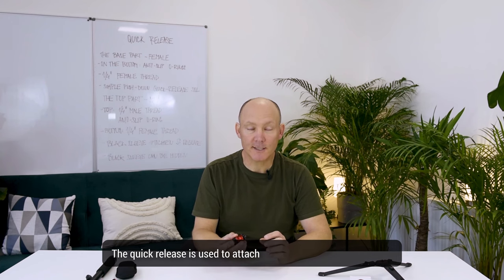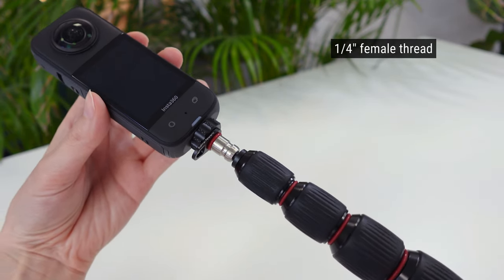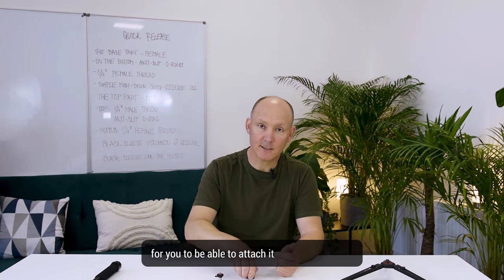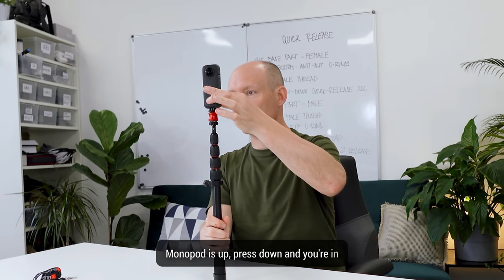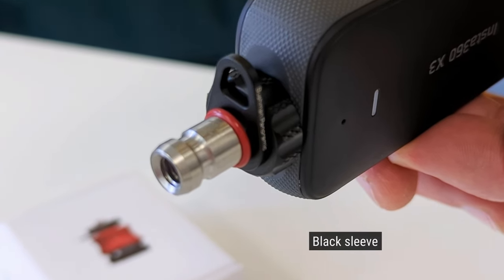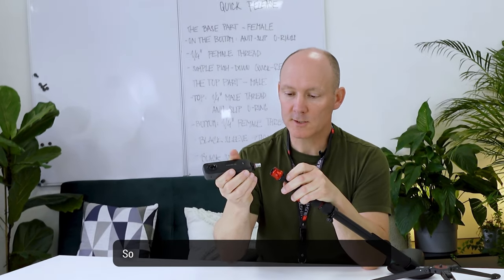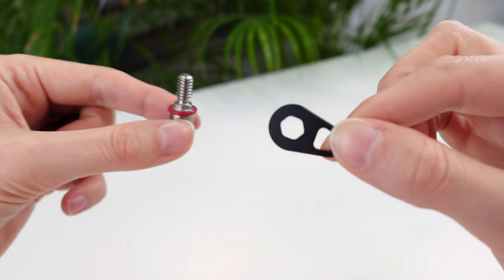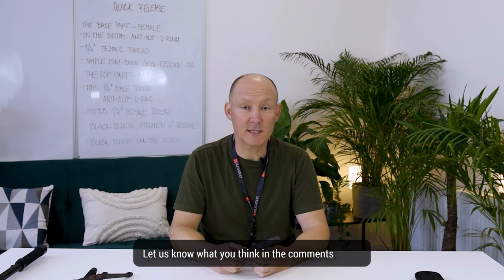SMALL but MIGHTY - BUSHMAN QUICK RELEASE💫💫💫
Hey everyone! 💫

In today's video, we will be showing you one of our favorite accessories - QUICK RELEASE📸

Our QUICK RELEASE is specifically designed for 360° shooting. When your camera is tightly mounted on the QUICK RELEASE base you are still able to rotate the camera and adjust your stitch line. The quick-release action is done with a simple push-down ring. Push it down and release the mount!

The QUICK RELEASE is designed in such a way that the male part stays on your camera at all times. You never need to take it off again!

Here is why: under the male part that attaches and stays on your camera is a 1/4" female thread, so even if you are not using the dedicated QUICK RELEASE base, you are still able to screw your camera onto any other 1/4" mount.‍

THE BASE PART - FEMALE
on the bottom: anti-slip O-rings
1/4" female thread
simple push-down quick-release solution

THE TOP PART - MALE
on the top: 1/4" male thread attaches to the camera
on the top: anti-slip O-ring holds the camera tight
on the bottom: 1/4" female thread attaches to any monopod or tripod
black sleeve used to tighten and release the camera
black sleeve can be hidden under the camera

ADDITIONAL SPECIFICATIONS
weight: 45 g / 1.59 oz
height: 49 mm / 1.93 in
diameter of the top part that attaches under the camera: 21 mm / 0.83 in
diameter of the base part: 25 mm / 0.98 in

We're super excited about sharing more content like this, giving you the lowdown on all our products, and we'd love for you to join us on this journey. We're constantly learning and growing, striving to bring you the best content possible. We are happy seeing you here 🌟